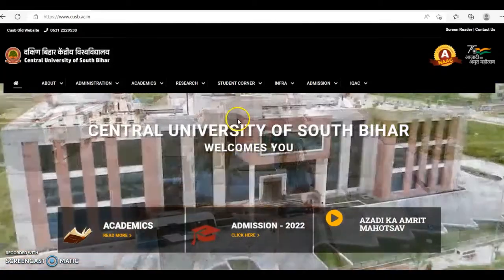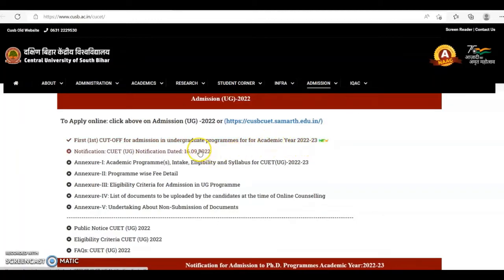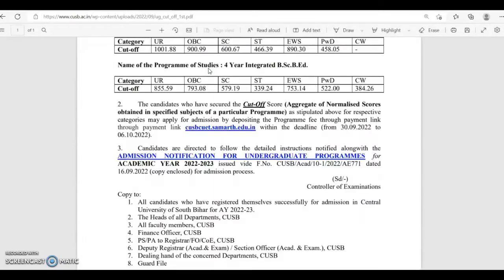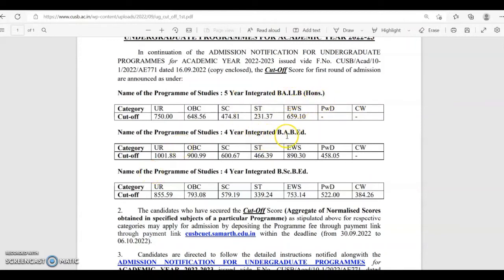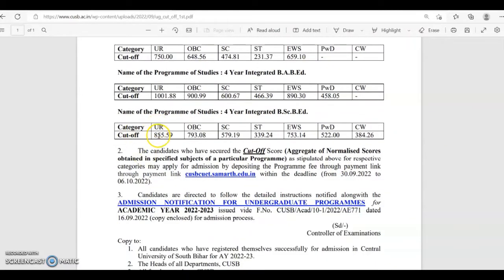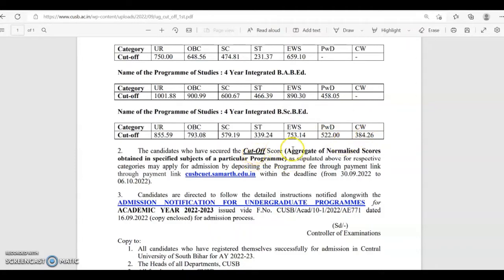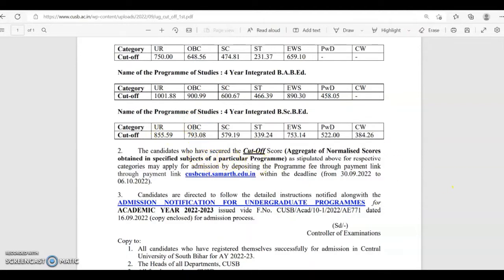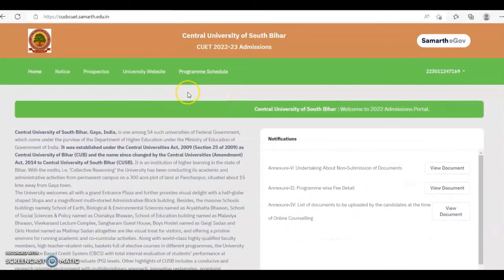Step-by-Step Guidelines to Deposit Admission Fee of Central University of South Bihar | BA LLB | BEd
All Doubts Cleared regarding the  Fee Deposit Process for 1st Cutoff  of Central University of South Bihar